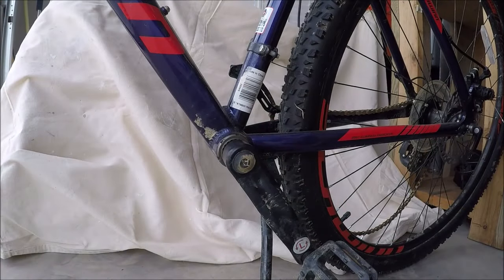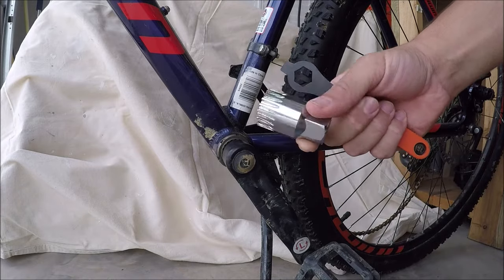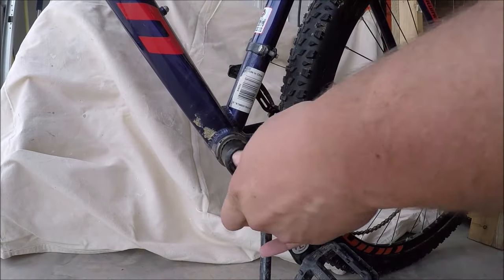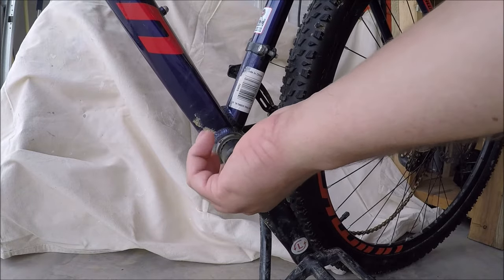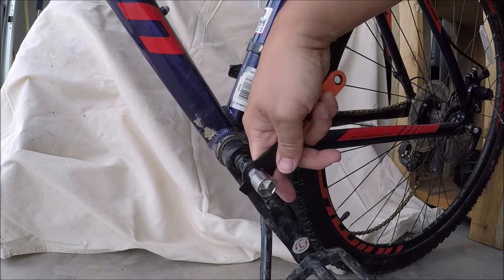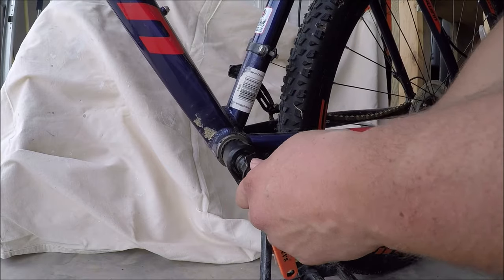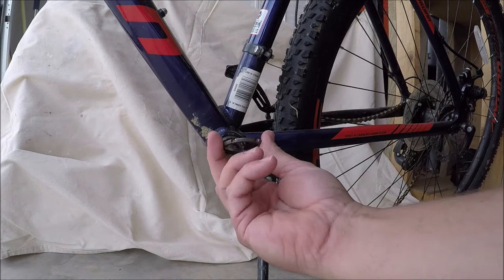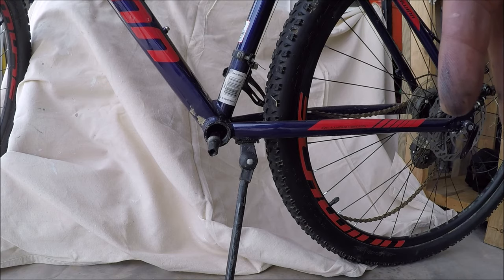Easiest Bike Crank Bearing Removal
After dealing with several "Made in anihC" bikes and the crap bearings they use I purchased this crank bearing removal tool and it saved so much swearing on my end and wasted time.

Any questions or comments please leave them below, hope this helps out.